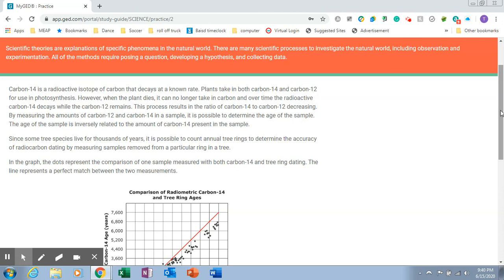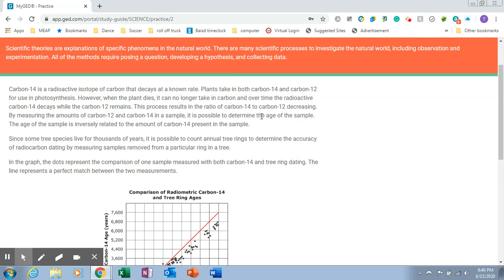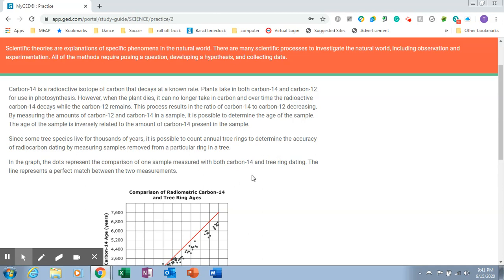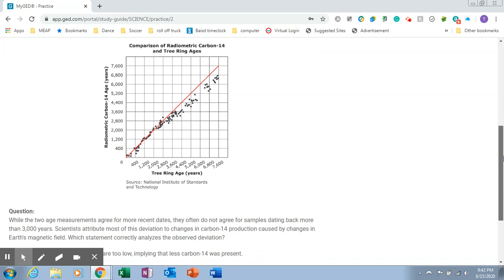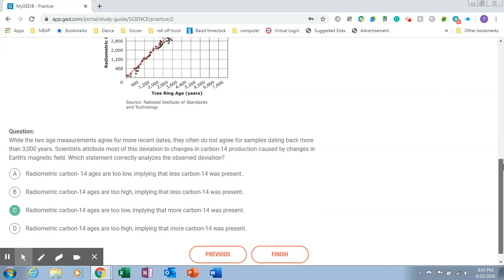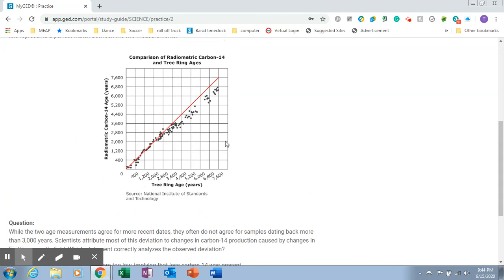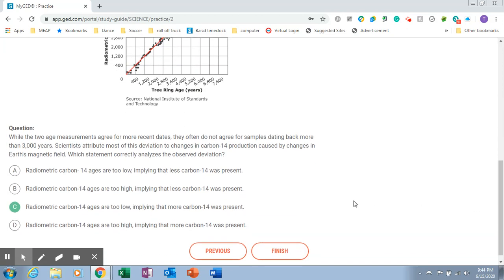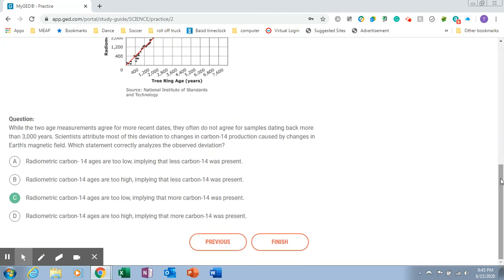GED Science Carbon -14 graph